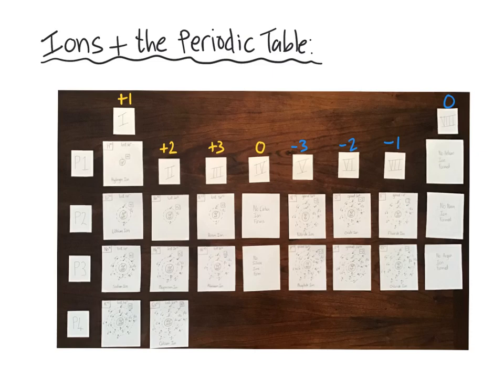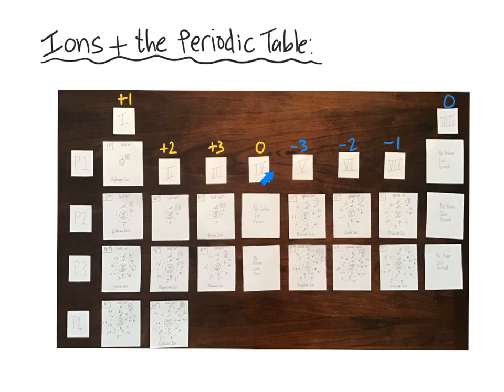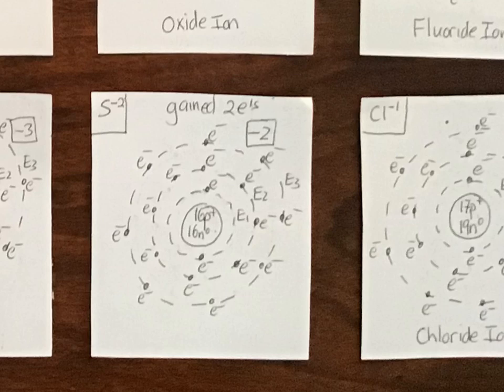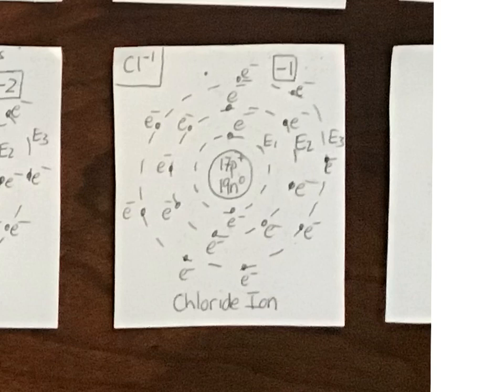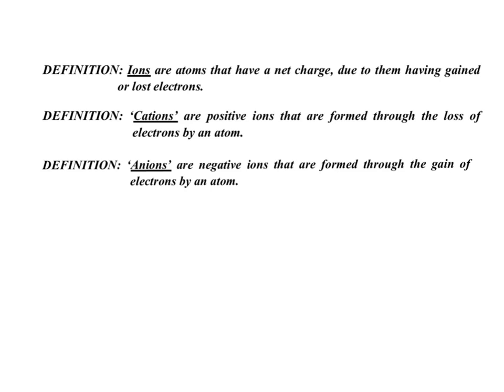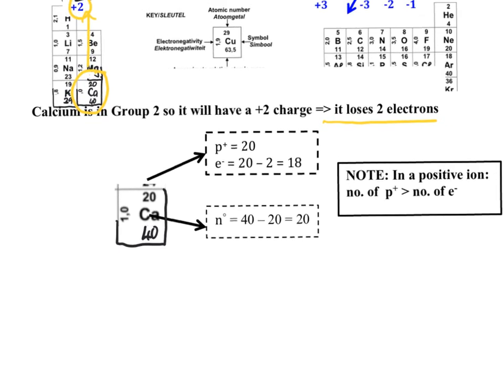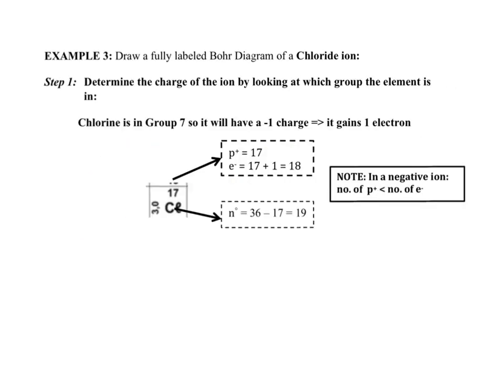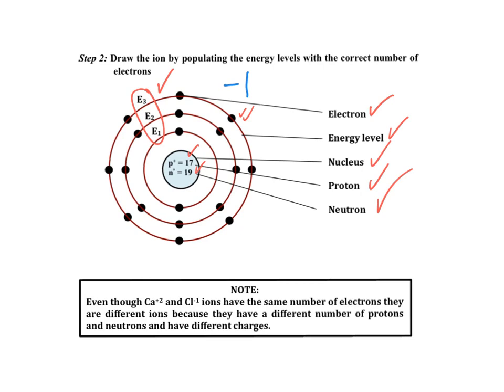Ions 2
This video lesson covers:
- ions
- Bohr Diagrams of ions
- ions and the Periodic Table